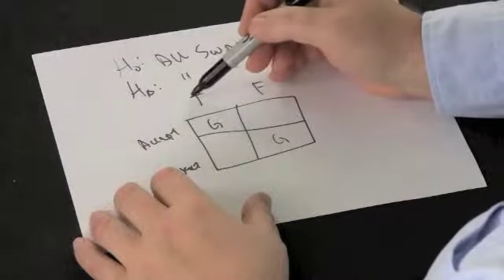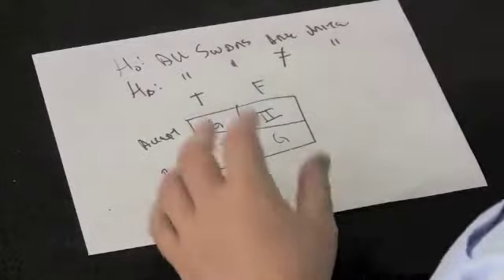Critical Thinking Episode 34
This week in critical thinking covers hypothesis testing.

Hypothesis testing: go into it with an open mind and being prepared for the outcome.

Take Away: The type two error means accepting something to be true when it's not. That's the error that scientists work very hard to reduce or eliminate, you should too.